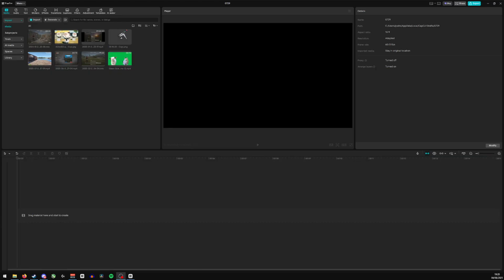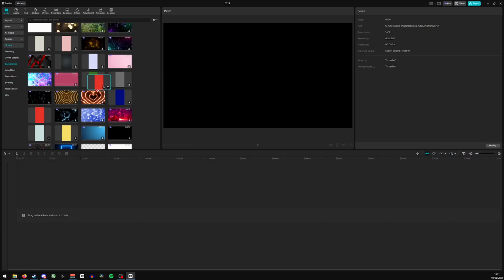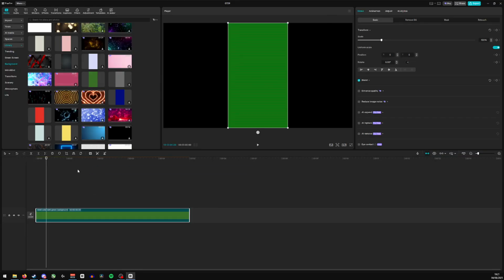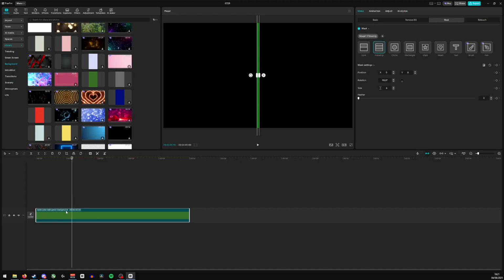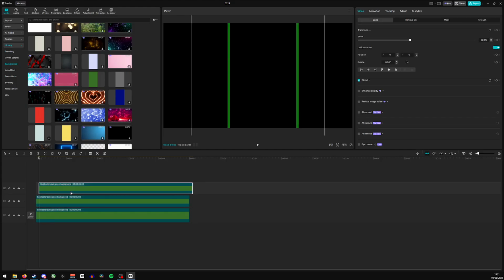How To Add Grid To CapCut